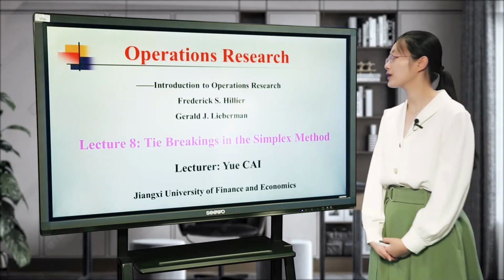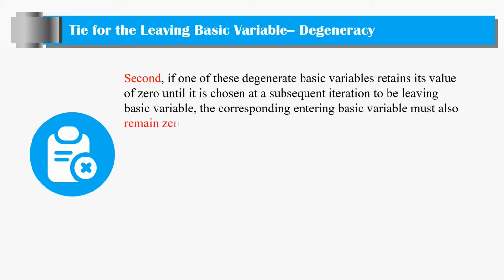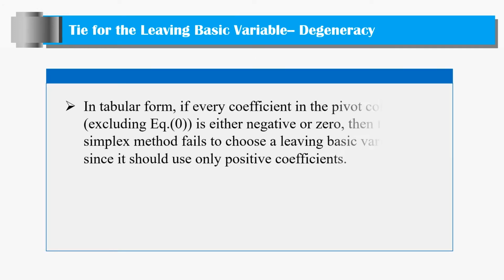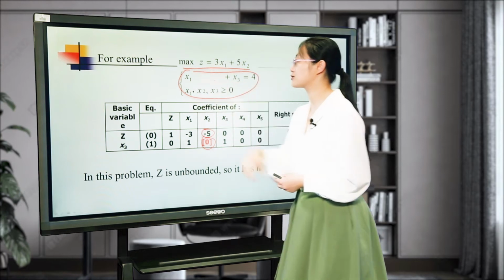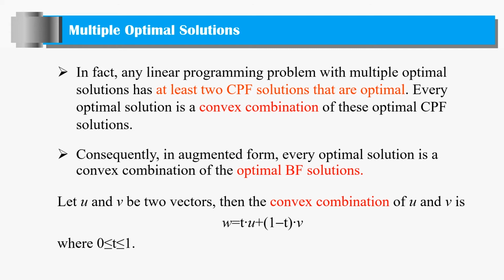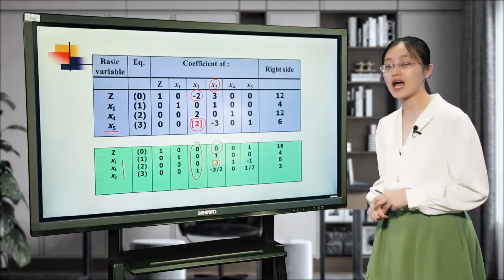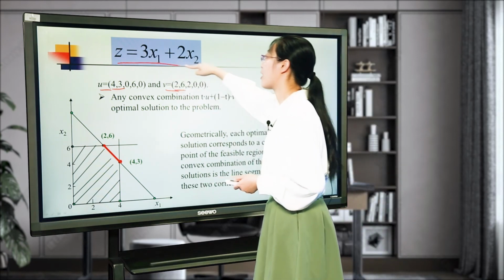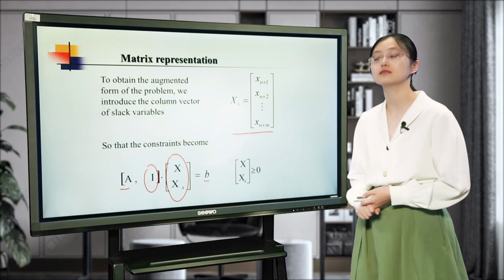4 4 Tie Breakings in the Simplex Method